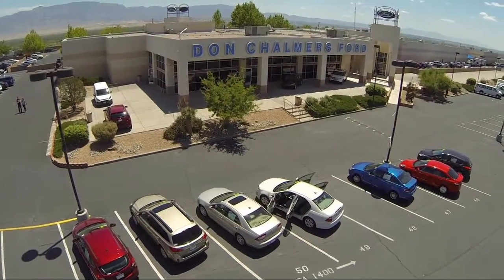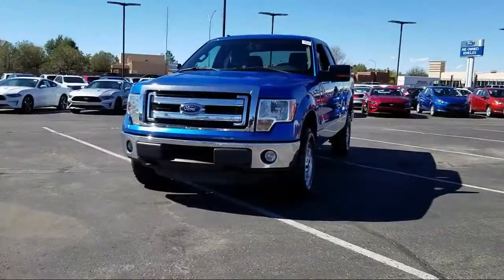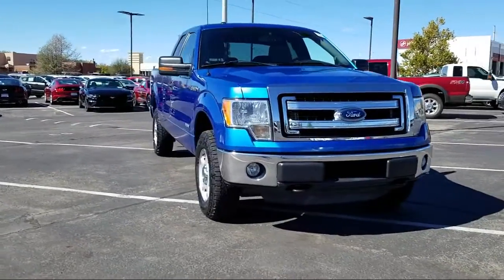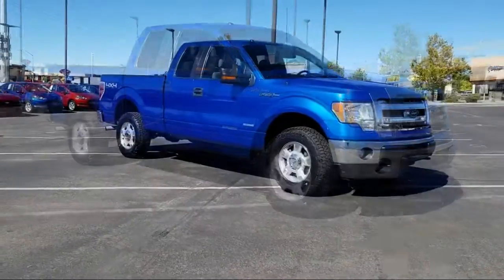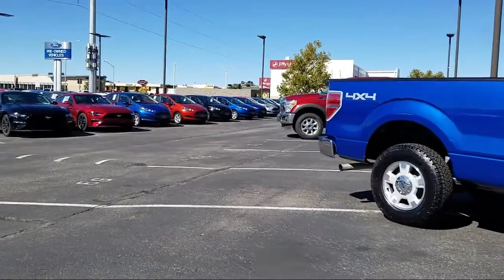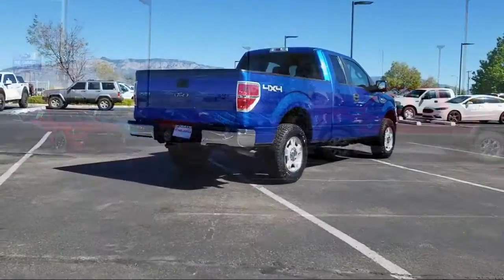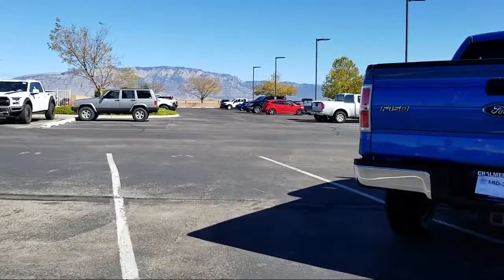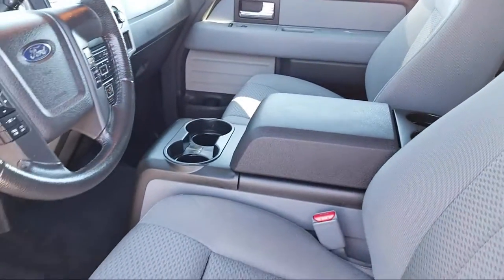2013 Ford F-150 XLT Albuquerque New Mexico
2013 Ford F-150 XLT Stock Number: 525319 Vin:1FTFX1ET5DFC00163.

2500 Rio Rancho Blvd., S.E.